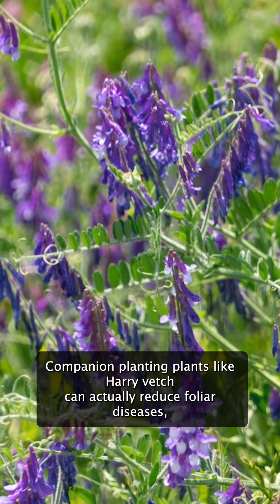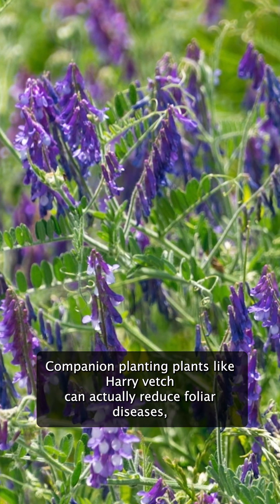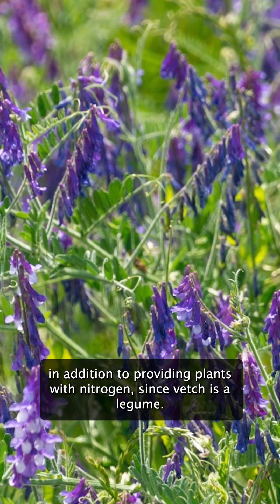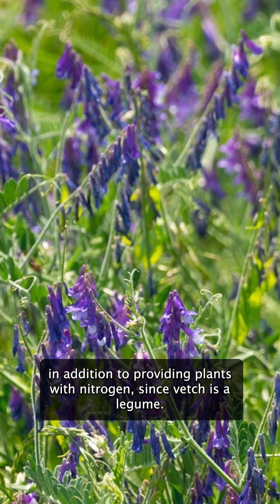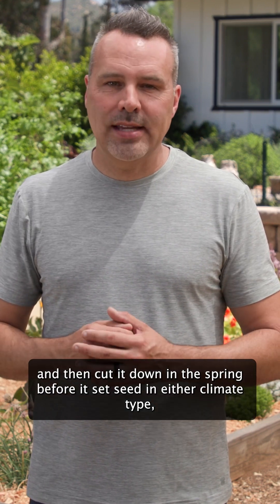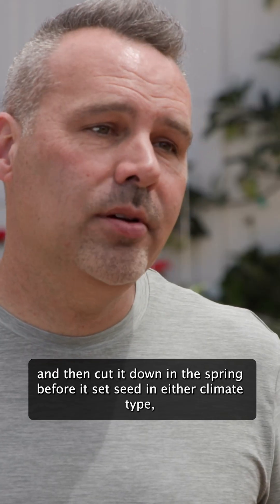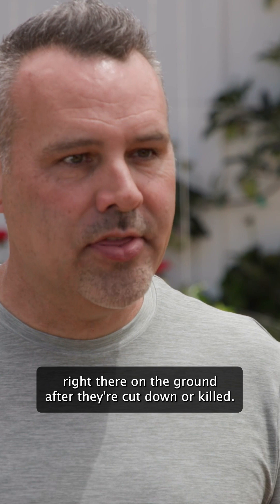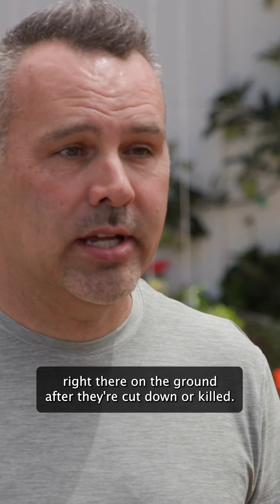Preventing Garden Plant Diseases with Companion Planting | Brian Lowell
Garden leaves looking a little shriveled and discolored? Powdery mildew or some other garden plant disease got you down? While we wish we had the silver bullet to solve all of your gardening woes, we do have a possible way to prevent common garden diseases before they take out your prize tomatoes! Companion Planting!

In this clip from his School of Traditional Skills Companion Planting course, Brian Lowell of Next Level Gardening explains how including certain plants in among taller plants might help prevent disease before it starts. Take a look, and learn more about what's included in Brian's class,